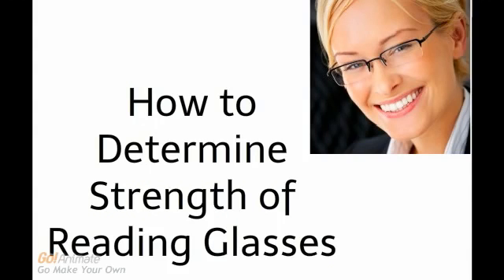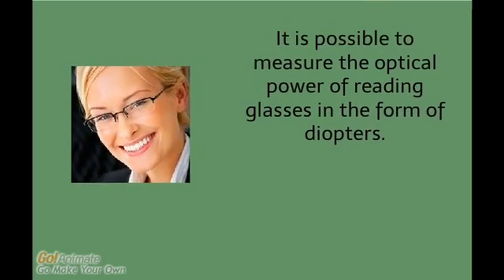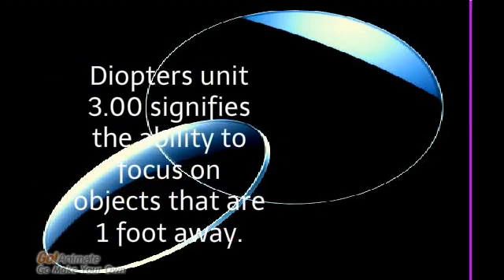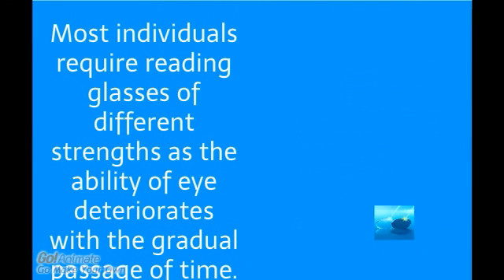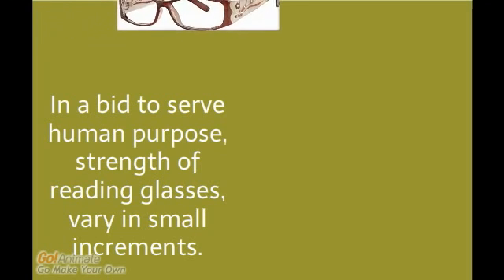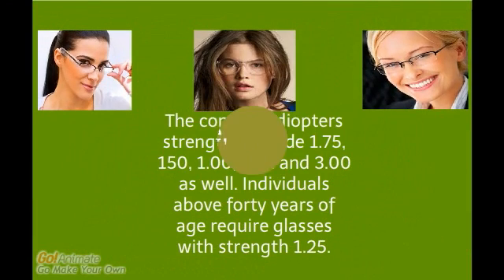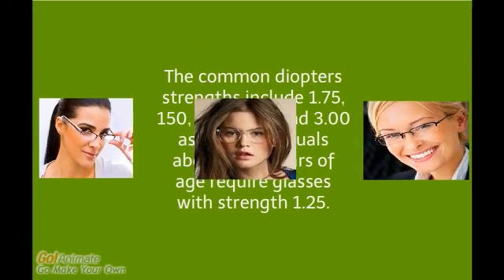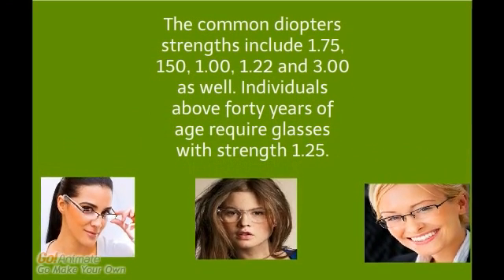How to Determine Strength of Reading Glasses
It is possible to measure the optical power of reading glasses in the form of diopters. Reading glasses with diopters unit 2.00 holds the ability to refract light that are twenty inches away.

Diopters unit 3.00 signifies the ability to focus on objects that are 1 foot away. Most individuals require reading glasses of different strengths as the ability of eye deteriorates with the gradual passage of time.

In a bid to serve human purpose, strength of reading glasses, vary in small increments. The common diopters strengths include 1.75, 150, 1.00, 1.22 and 3.00 as well. Individuals above forty years of age require glasses with strength 1.25.

Do you need more about Purchasing Reading Eyeglasses Online?